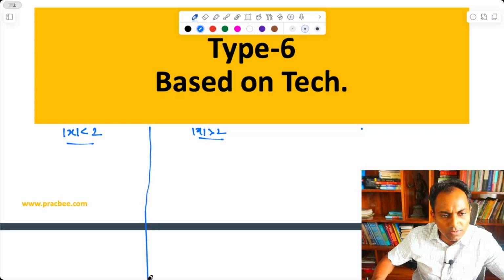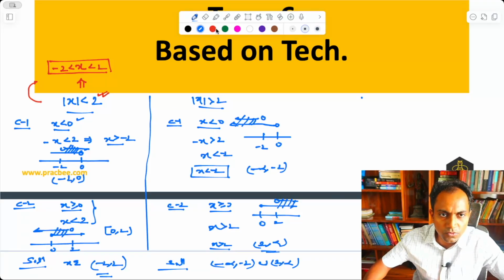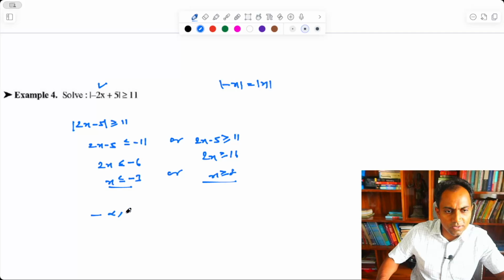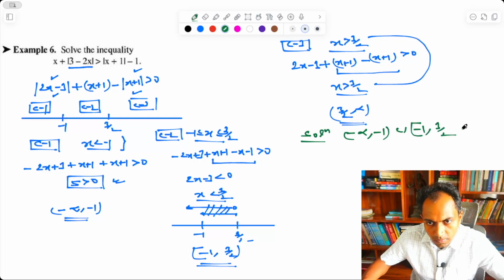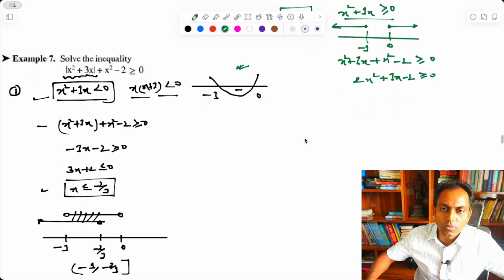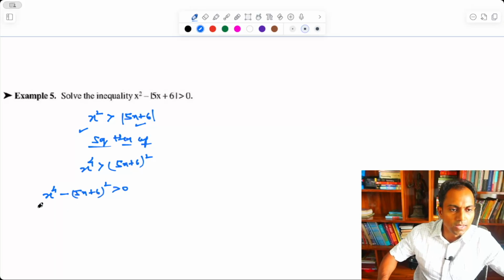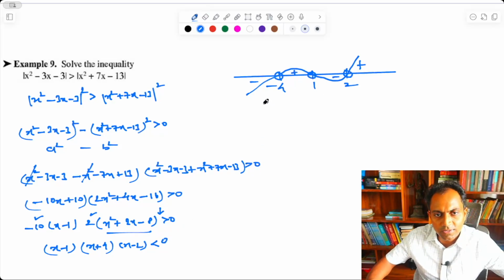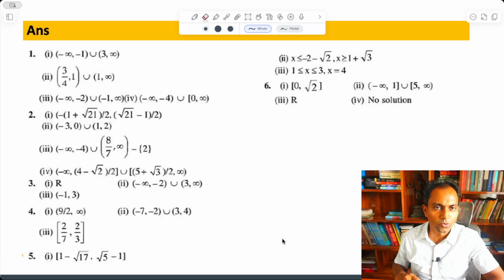Master Modulus Equations & Inequalities (Part-4)| Jee Mains and Advanced - 2026|PracBee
This is the ultimate guide you've been waiting for! Join Shival Kathe, founder of Pracbee and an IIT Delhi alumnus who scored a top-100 rank in Math. With 14 years of experience, he's crafted a series that goes beyond basics to focus on strategic problem-solving.

This is the most comprehensive Modulus series out there!

Follow the whole Series :
Expert Faculty: Learn from a top educator with a proven track record.

JEE-Focused: Content tailored specifically for JEE Main & Advanced.

Detailed Notes & Homework: Access lecture notes and challenging practice problems to cement your learning.

Don't just prepare, practice with an expert!